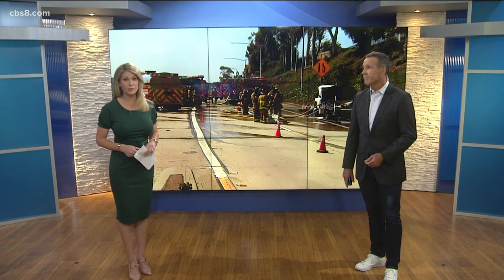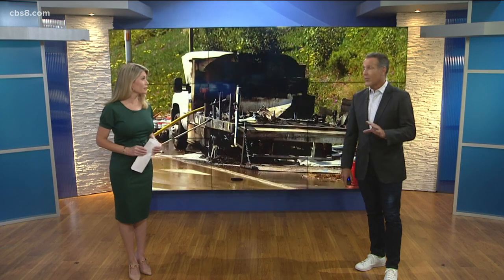Box truck fire prompted lane closure on southbound I-805 near SR-163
Hazmat was on the scene Tuesday afternoon cleaning up after a box truck fire on southbound I-805 near SR-163.